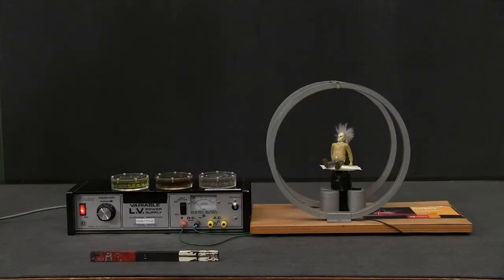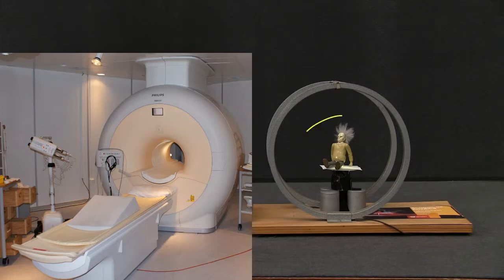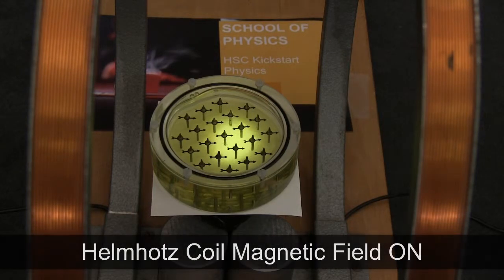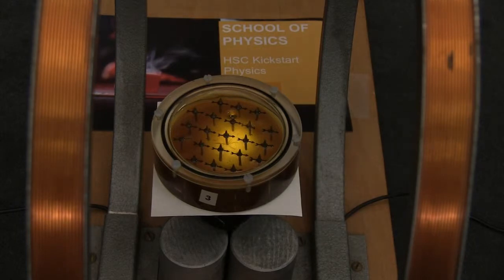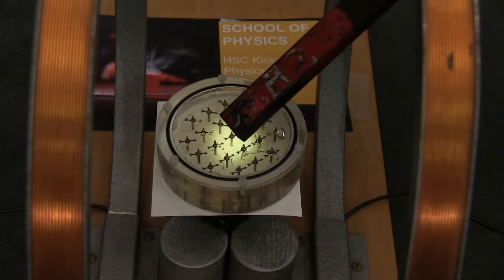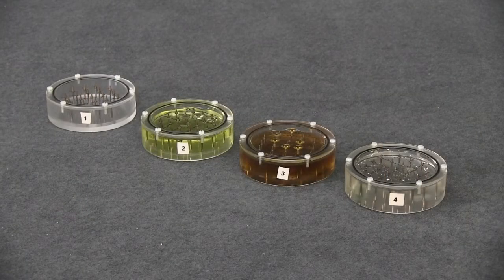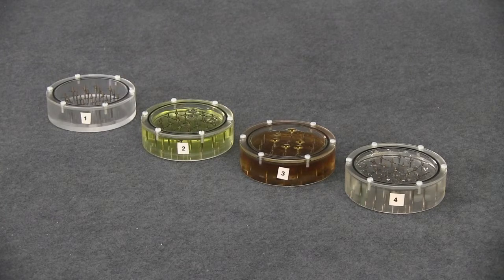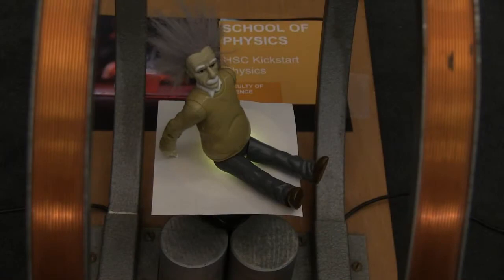PH MD SC TUTE 70031A V0541 Nuclear Magnetic Resonance NMR Model